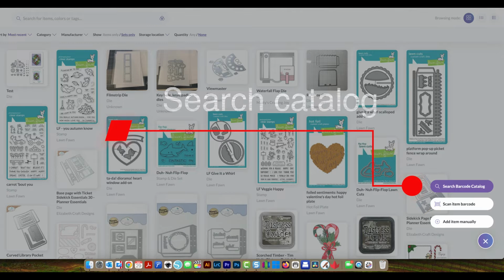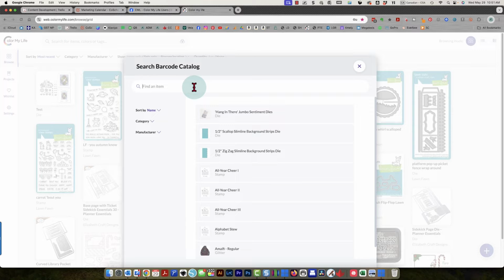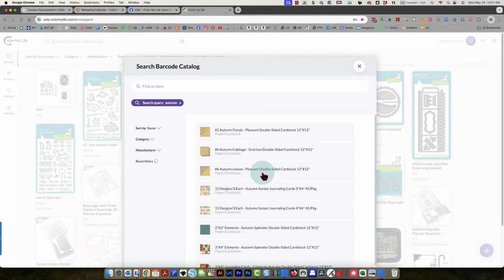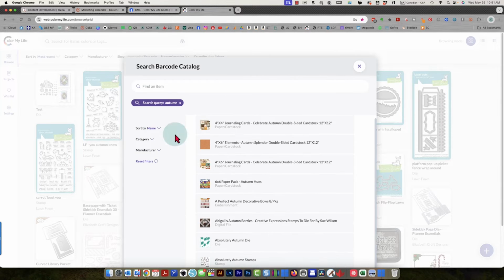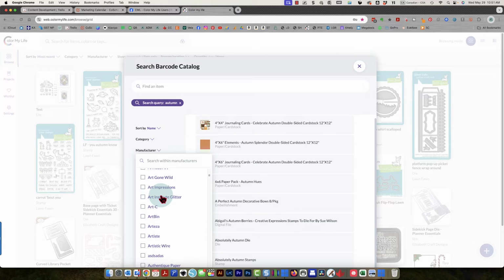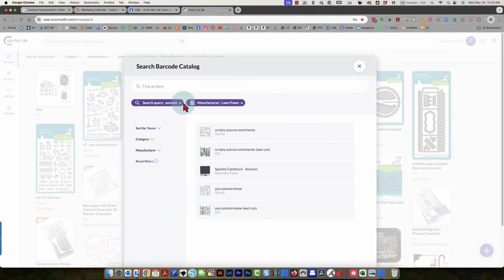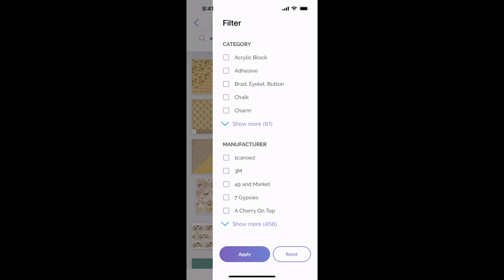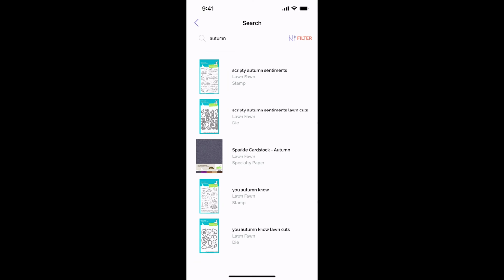Use the search feature to find crafting items in the ColorMyLife catalog and filter by manufacturer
In this tutorial, I teach you how to search the catalog in the online (desktop) and mobile (iOS) versions of ColorMyLife (CML). I also show you how to filter by manufacturer to make it much easier to find what you have.

Sometimes you can scan barcodes with your phone, but when that doesn't work, try searching the catalog. There are thousands of items entered in the database, but you can't find them all with the barcode. Searching the catalog will result in many more matches.

Below are links to items used in the video. Items marked with an asterisk (*) were provided by a store or the manufacturer. All other items were  purchased and paid for by me. Note that using my links costs you no more (and sometimes less), but allows me to continue producing videos to help you.